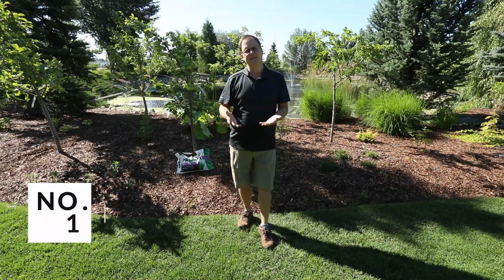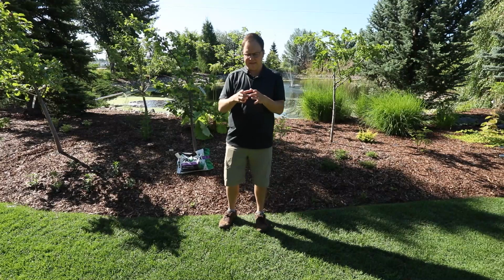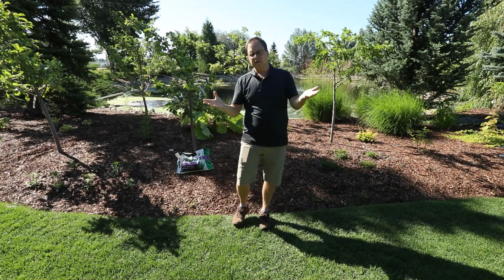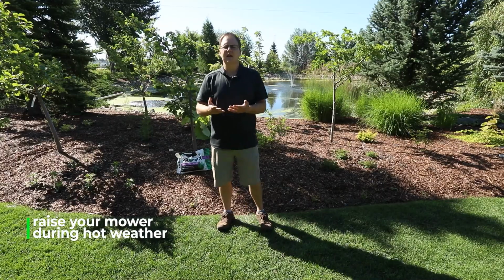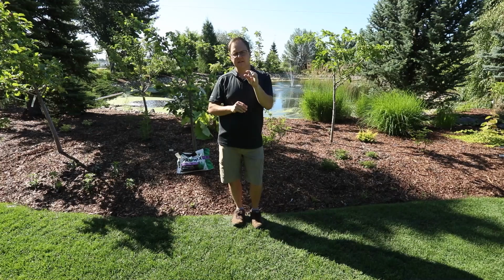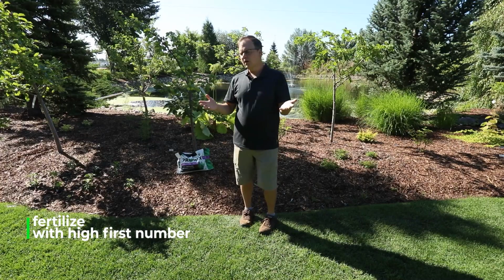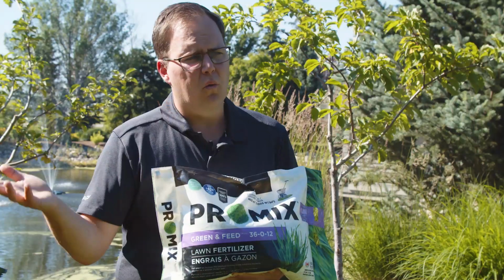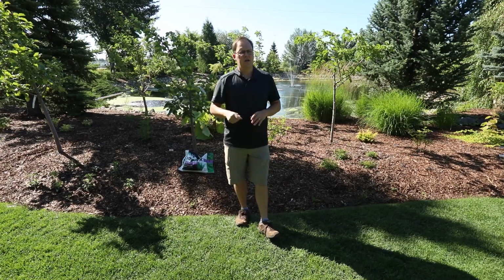3 EASY STEPS: Summer LAWN CARE for Beginners | Get Perfect Grass!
3 Tips: Water 1 inch+ per week, mow a bit higher more frequently, spot treat for weeds

Care for your lawn this summer! Aron gives you three simple tips to getting a perfect lawn in the summer heat. Beginner's guide to getting perfect grass in summer!

Purchase fertilizer, grass seed, and so many  plants at Canada's BEST Garden Centre - Greenland Garden Centre in Sherwood Park, Alberta.

In this video:
Promix 36 0 12/36-0-12